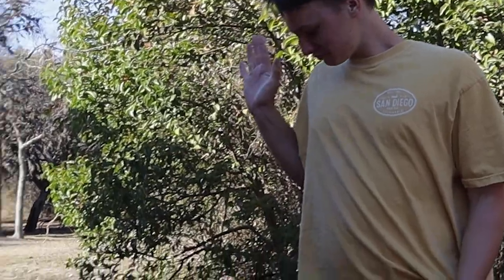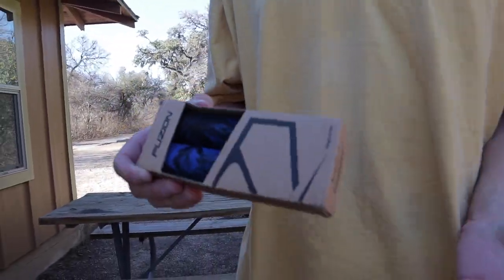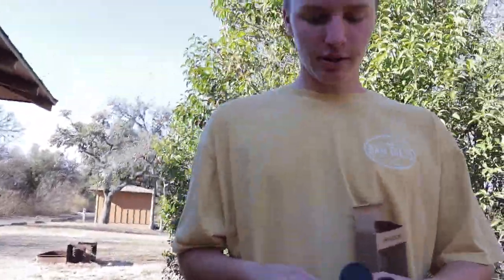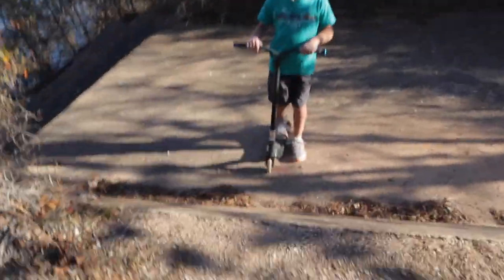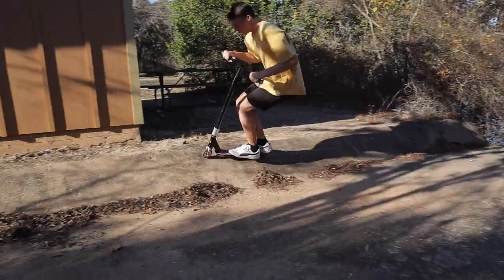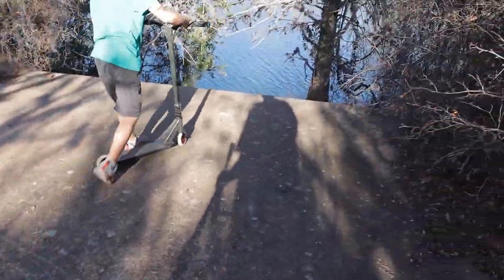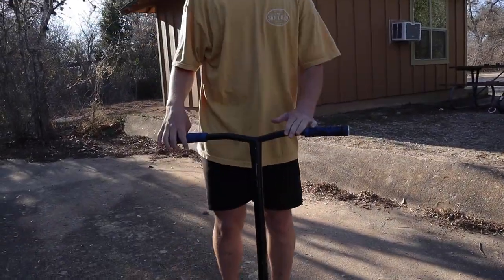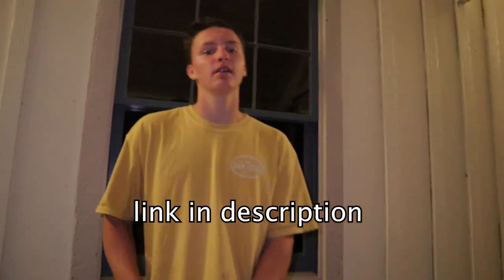ARE THESE THE BEST SCOOTER GRIPS?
fuzion hex grips are the best grips prove me wrong in the comments

PART LIST

Fuzion hex grips
Tv  metal bar ends
Tv ti bars
Tilt SCS clamp
Tv headset
Lucky hurricane fork
Lucky covenant deck
Lucky torsion wheels.

With wind muff
Canon M50 with external mic